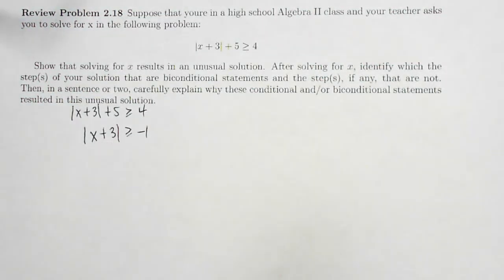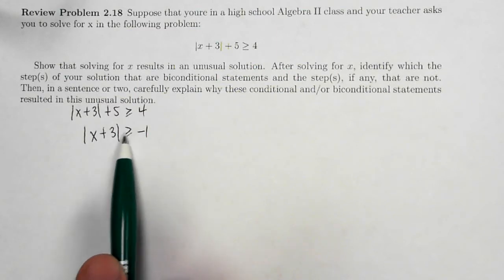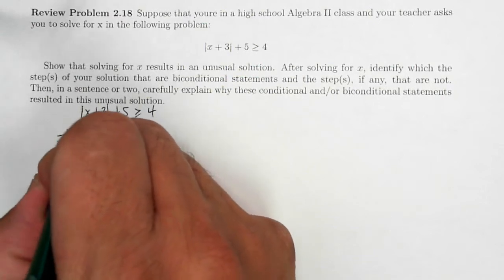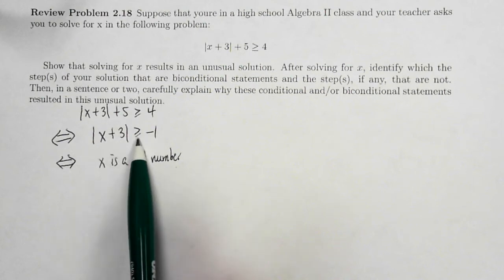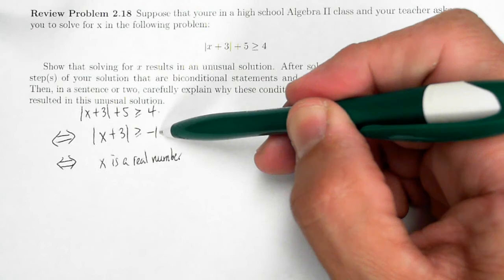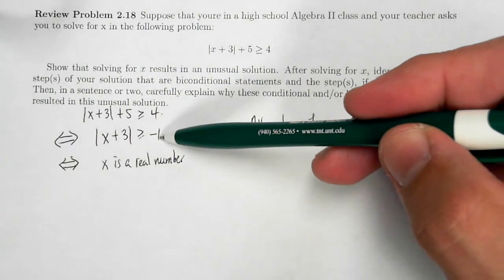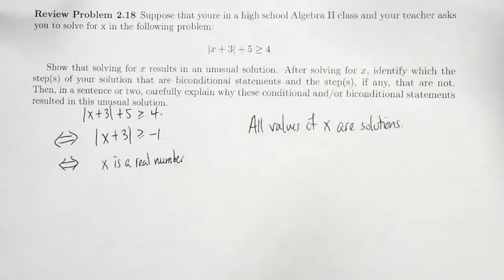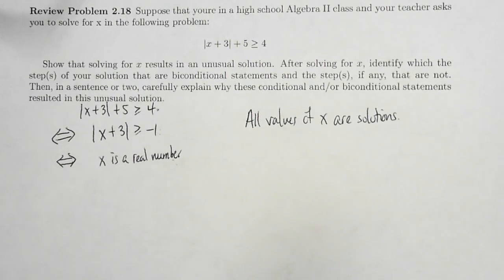Math 2000 Review 2.18